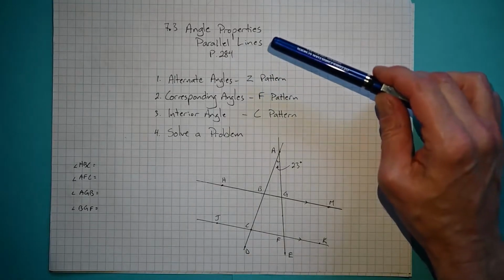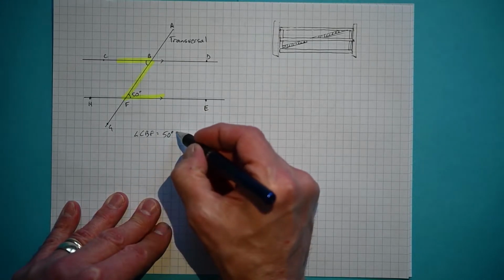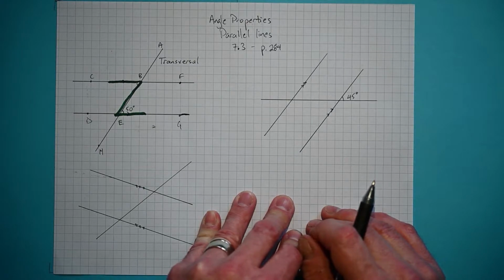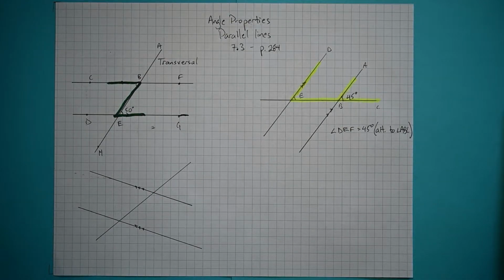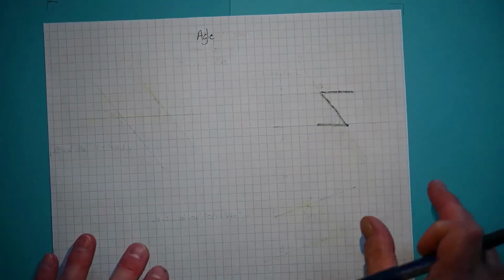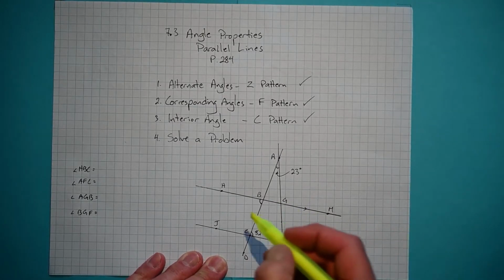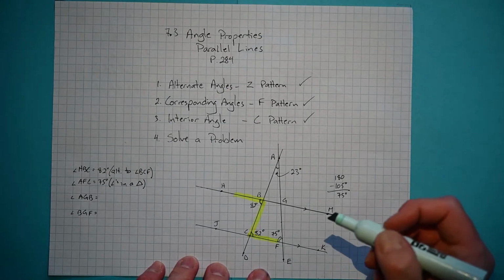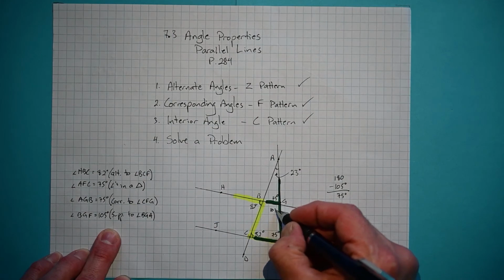Geometry #4 - Angle Properties Parallel Lines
This lesson will teach you about Alternate (Z) Angles, Corresponding (F) Angles, and Interior (C) Angles.